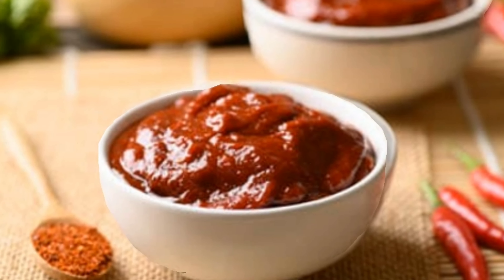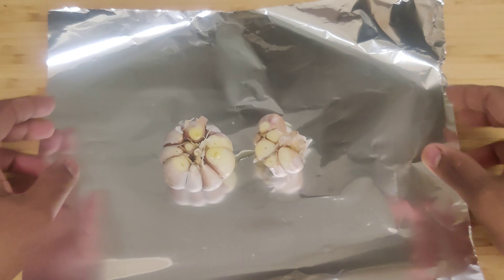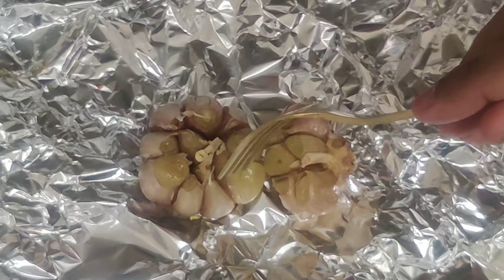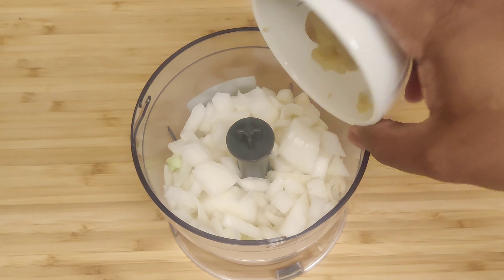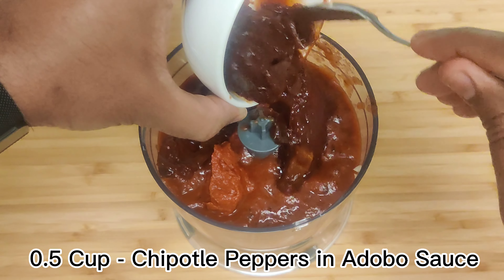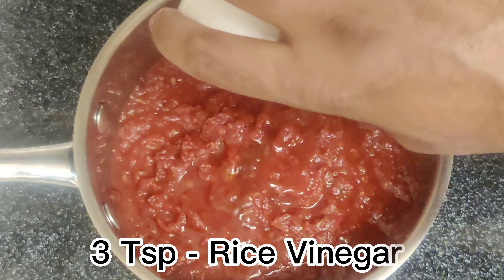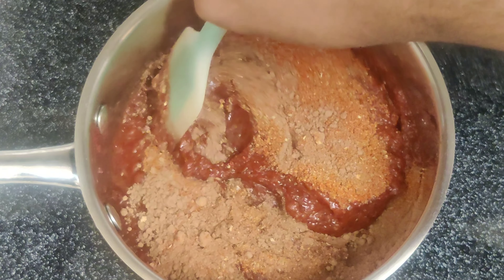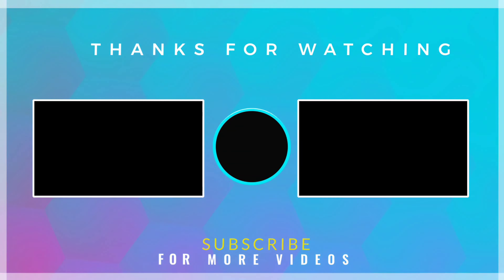Flavor Fiesta: Unleash the Taste with our Ultimate Tex Mex Paste Recipe!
Get ready for a culinary adventure as we unveil our secret recipe for the ultimate Tex Mex Paste! In this mouthwatering video, we'll guide you step-by-step to create a homemade Tex Mex Paste bursting with bold flavors. Elevate your Tex-Mex dishes to new heights with this versatile and delicious condiment. Join us and unlock the secrets of this irresistible Tex Mex Paste recipe today!